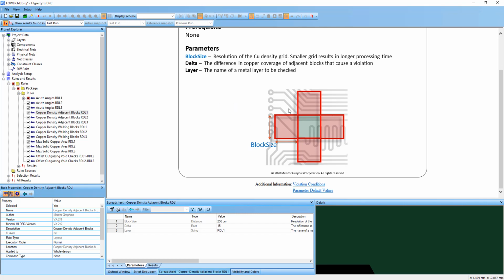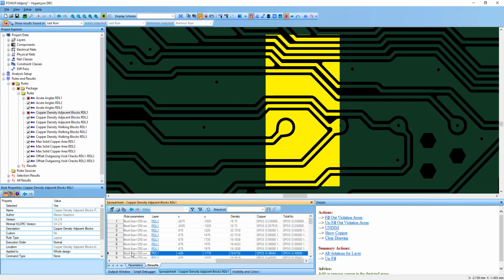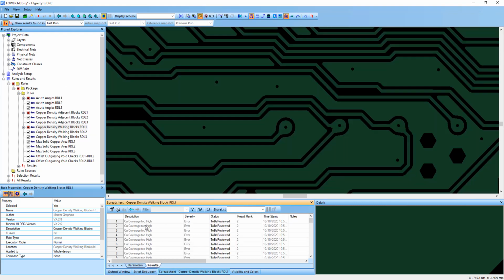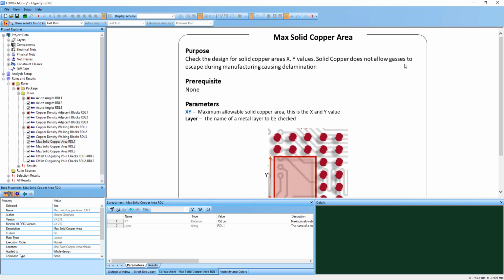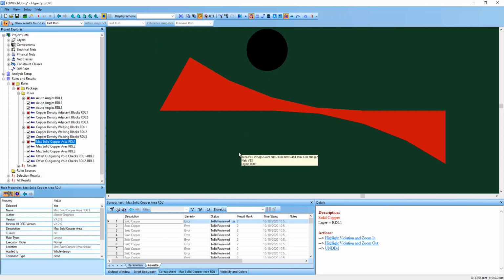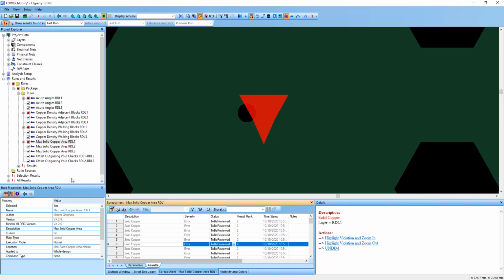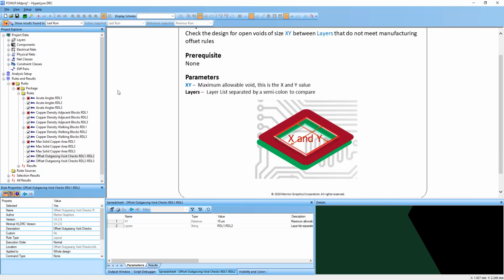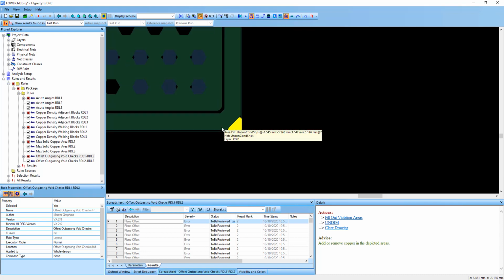HLDRC IC Packaging Rules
Five new IC packaging rules have been added to HLDRC.  These rules identify problems that cause could a re-spin in manufacturing and are normally discovered during manufacturing sign-off. Finding and correcting these issues with HLDRC helps shorten the design cycle and reduce schedule risk. New rules include Acute Angle, Copper Density Adjacent/Walking Blocks, Max Solid Copper Area, and Offset Outgassing Void Checks.